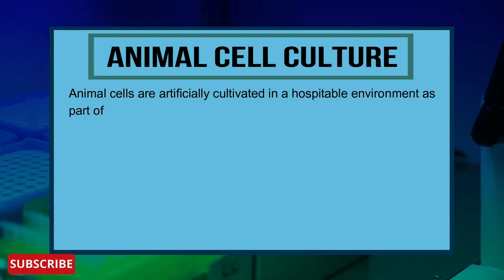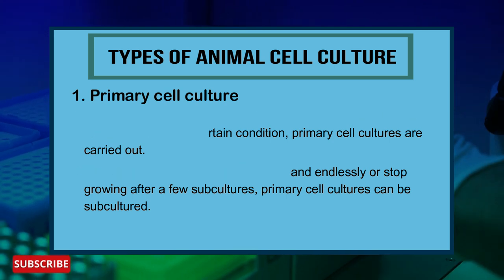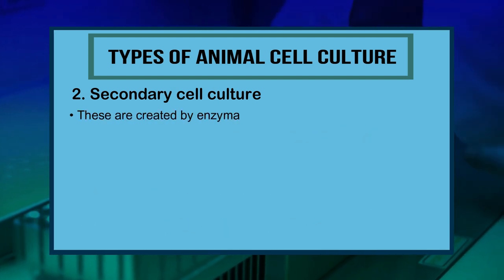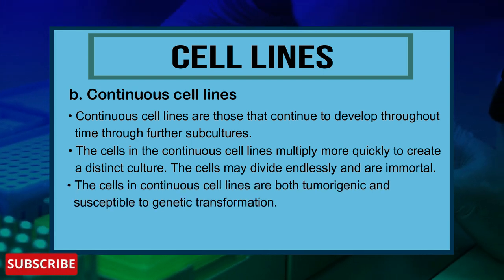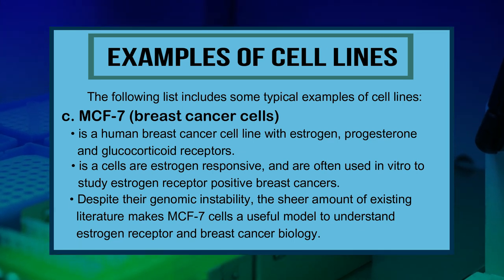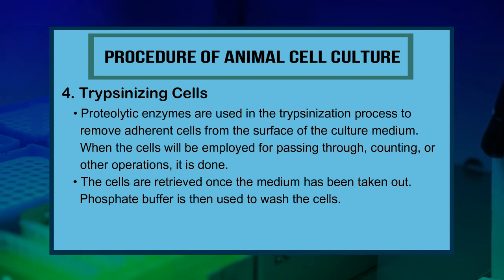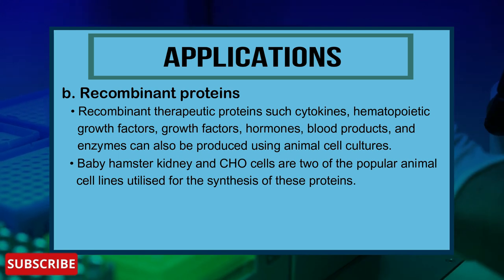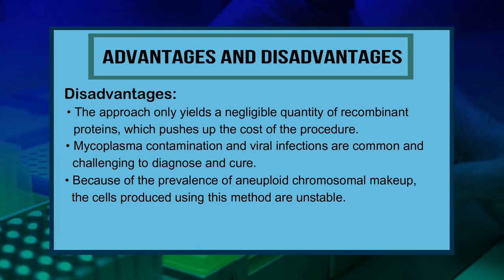Animal Cell Culture: Def, Types, Cell Lines, Procedures, & Applications - Molecular Biology Lecture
InformationBoxTicket Lifestyles
Cell culture is a technique used to grow cells in the lab, most commonly using petri dishes or lab-on-a-chip devices. It allows scientists to study the behavior of cells and their genetic material, which can be translated into drugs, vaccines and other treatments for diseases. What’s it all about? This video will provide you with a basic understanding of what cell culture is, how it’s used in research, and how you can use it for your own research. We provide microbiology lectures for the students to educate people in easy way. To provide e-learning experience and good note on microbiology subjects. This video includes:

Content:
- What is Animal cell culture?
1. Primary cell culture
a. Anchorage-dependent/Adherent cells
b. Anchorage-independent/ Suspension cells
2. Secondary cell culture
- Cell Lines
a. Finite cell lines
b. Continuous cell lines
- Examples of common Cell Lines
- Procedure or Protocol of Animal cell culture
1. Growth Conditions
2. Primary cell culture
3. Cell thawing
4. Trypsinizing Cells
- Applications of Animal cell culture
a. Production of vaccines
b. Recombinant proteins
c. Gene Therapy
d. Model systems
e. Cancer Research
f. Production of Biopesticides
- Advantages of Animal cell culture
- Disadvantages of Animal cell culture